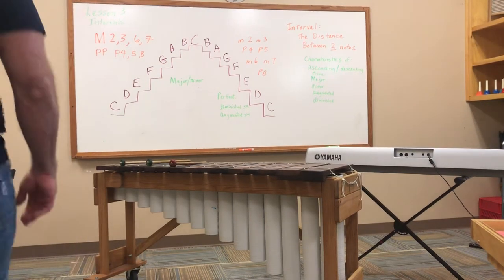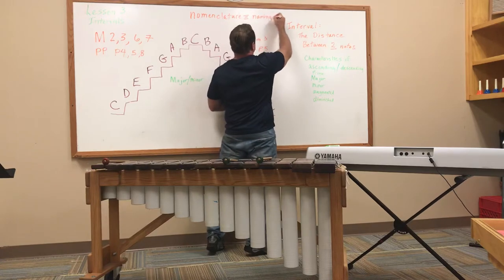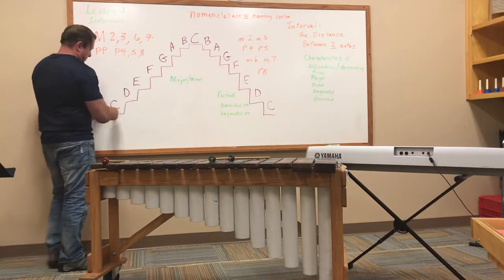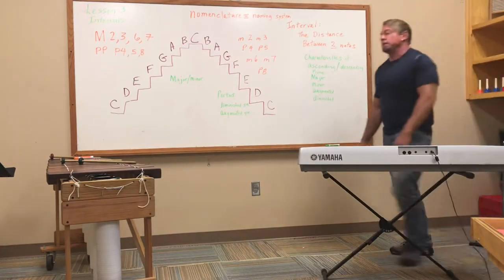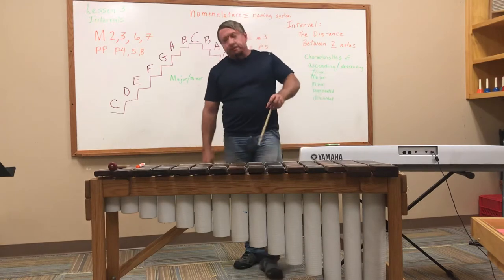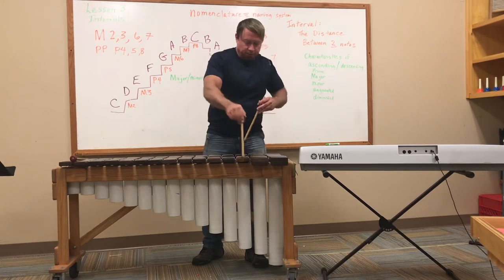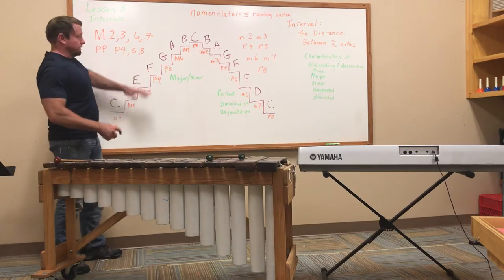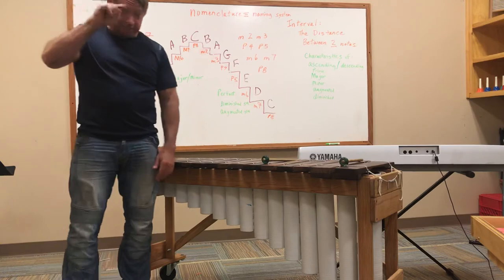Upper elementary music lesson #3: Introduction to Intervals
Building upon lessons 1 & 2 in the series, this 30-min lecture gives upper elementary and middle school students an introduction to intervallic theory in music.